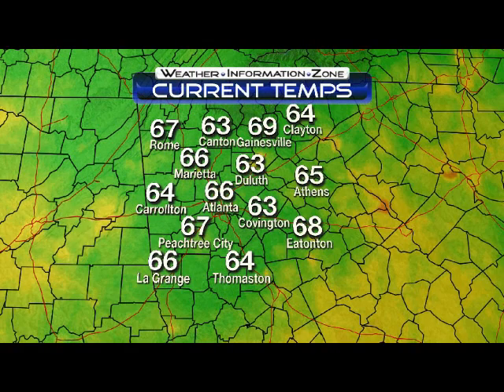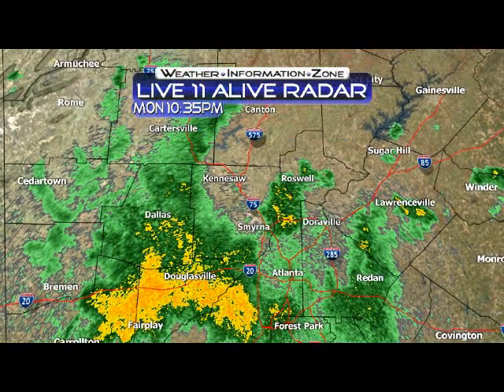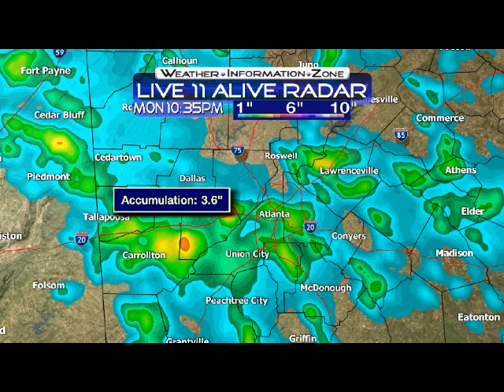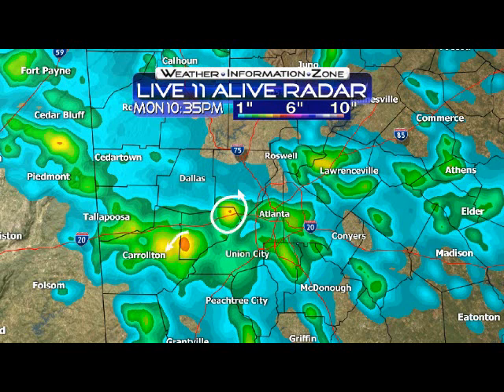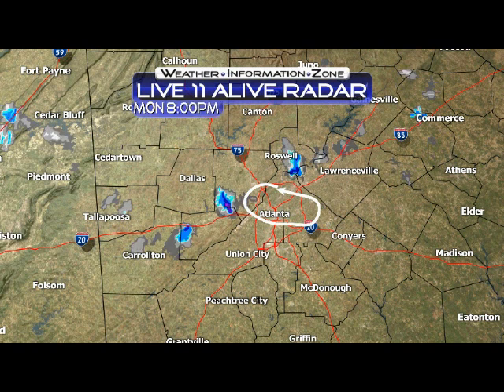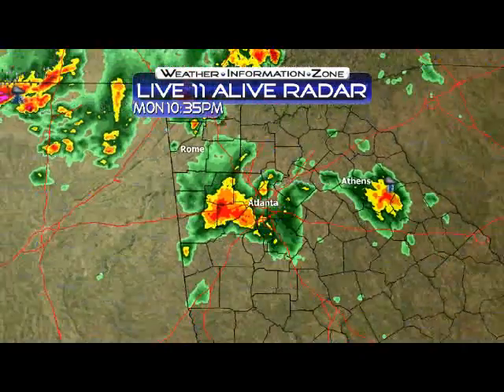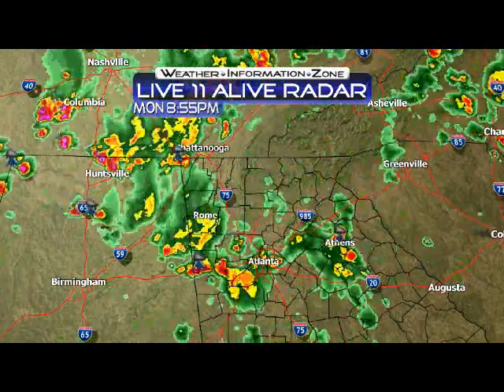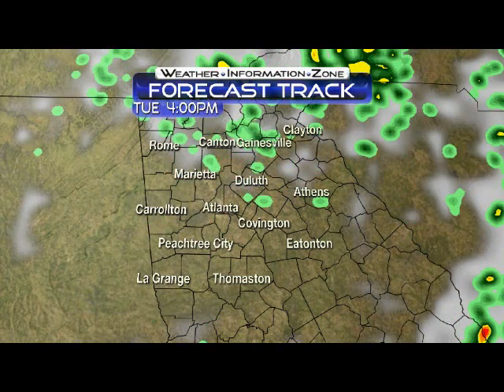Storms Winding Down | Atlanta Weather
Also I will be starting a giveaway for a Wii console just for liking my page! See you there!!
MIKE FRANCIS' NEW FACEBOOK PAGE